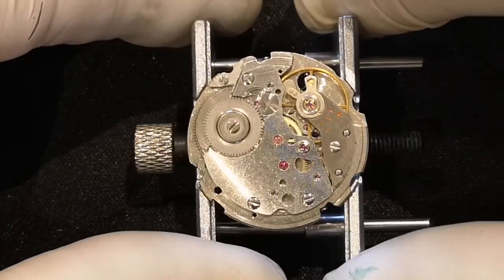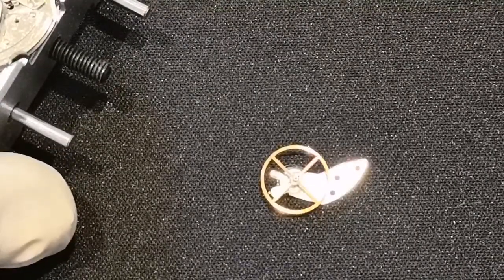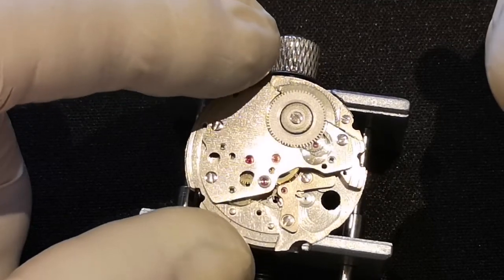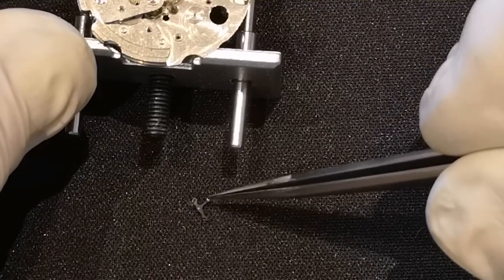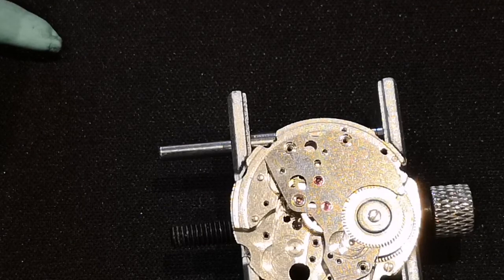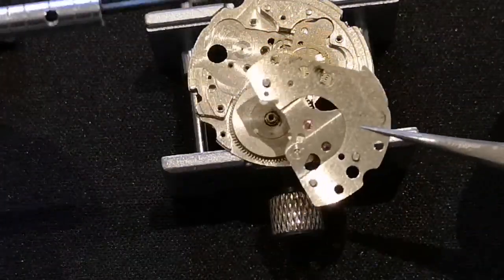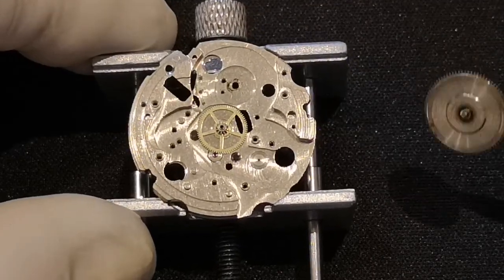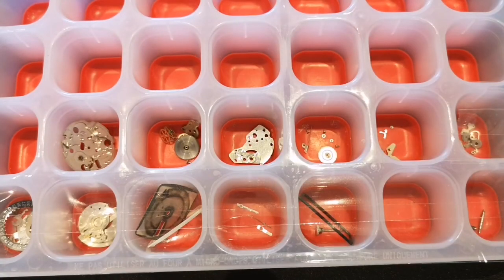1973 Seiko 5 Complete Service Part 5: Motion Works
This time I finish stripping it down.

Barrel, train of wheels, pallet fork and balance. Getting ready to examine for wear and damage.

Can a builder service a watch?
Filmed as live with minimal editing.